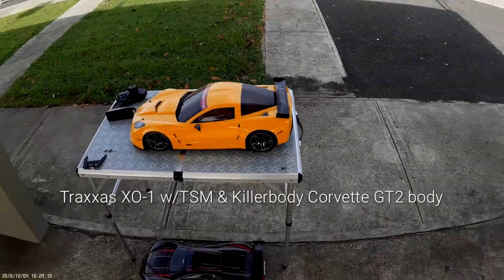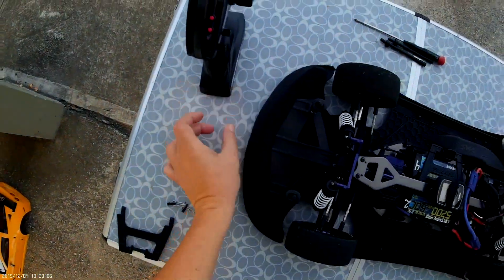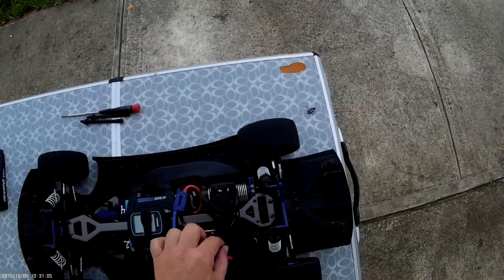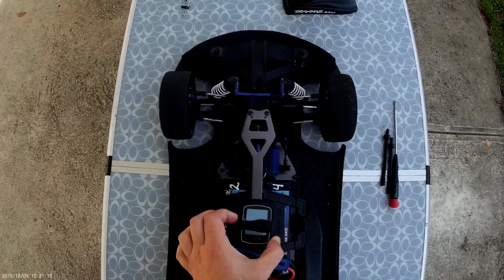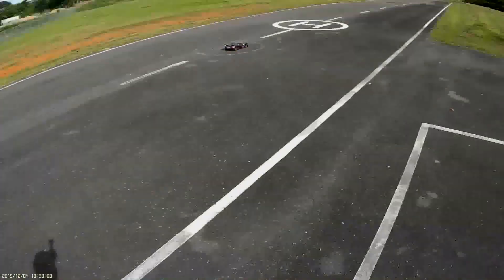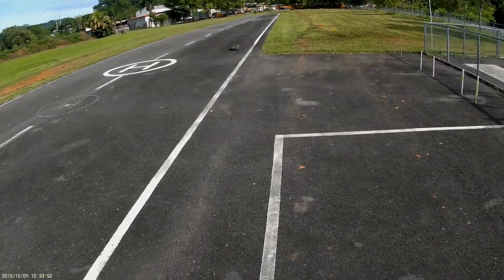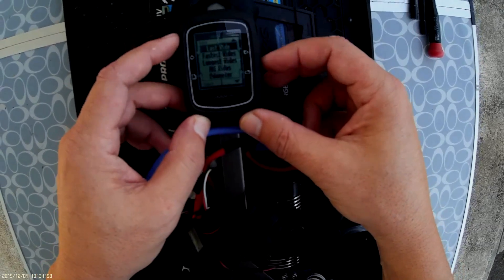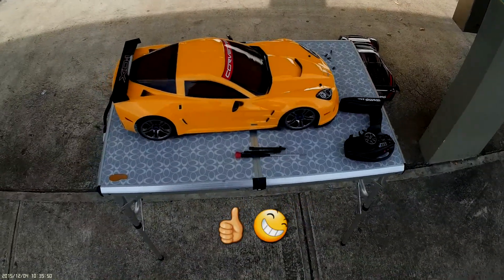Traxxas XO-1 w/TSM speed runs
Also with Killerbody Corvette GT2 shell. TSM technology is the best. Garmin gps used here...